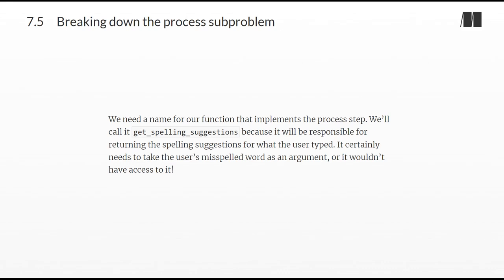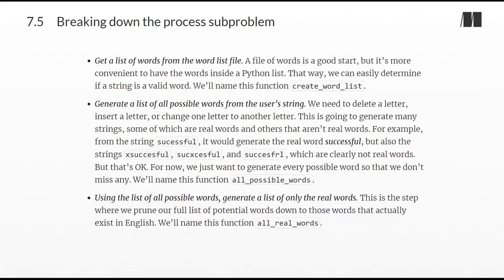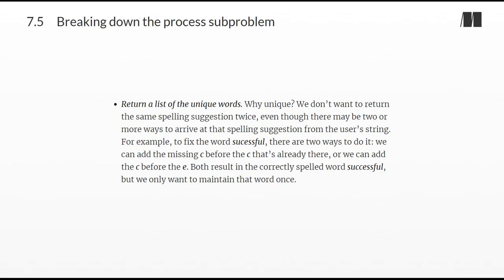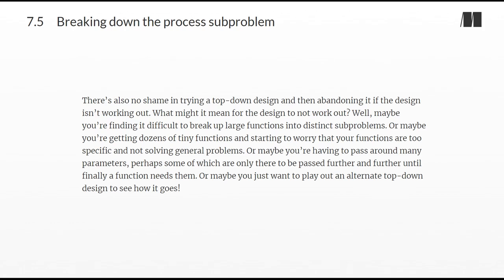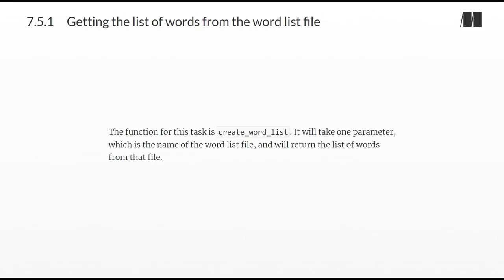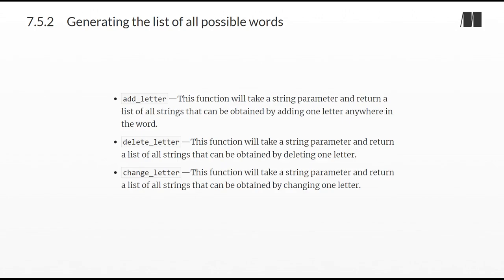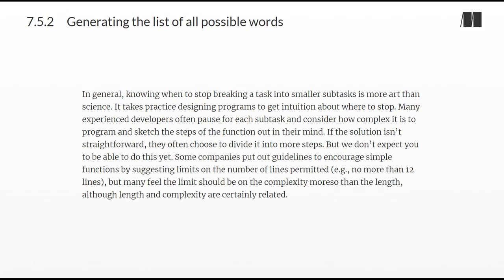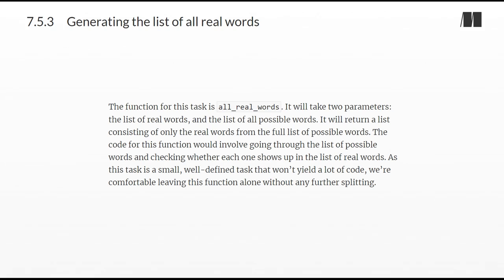Chapter 7 Breaking down the process subproblem